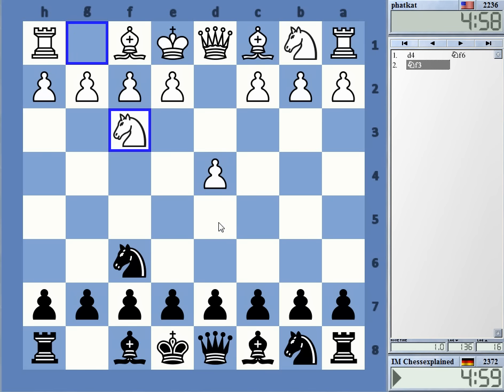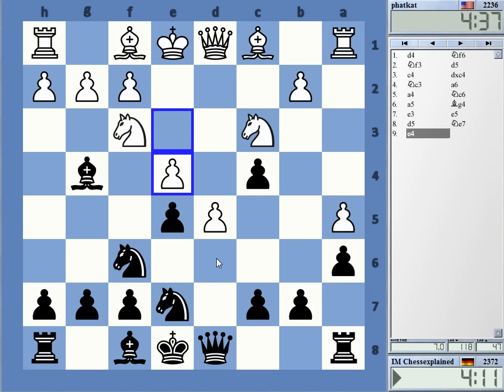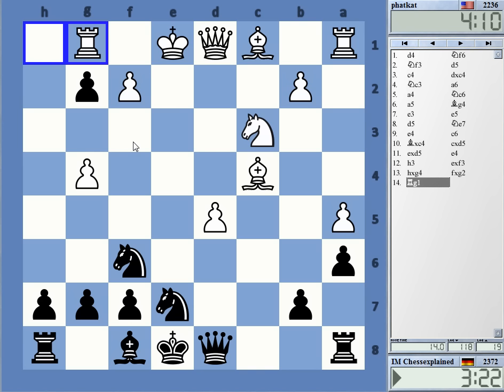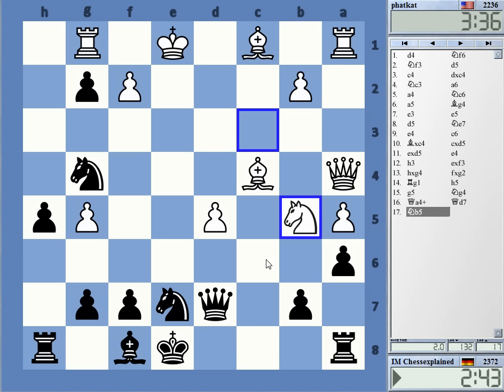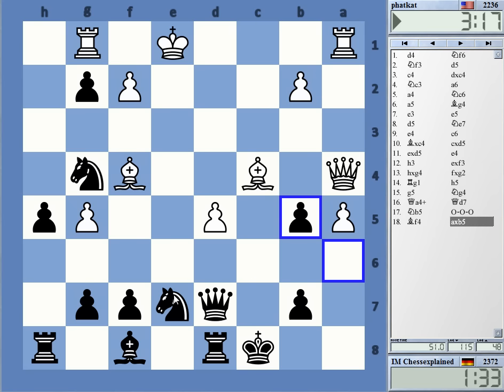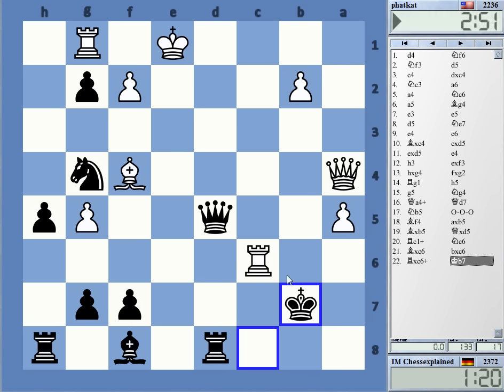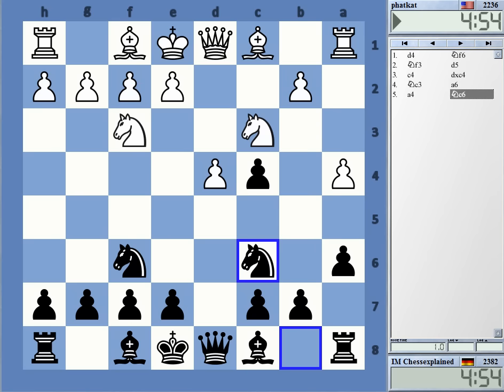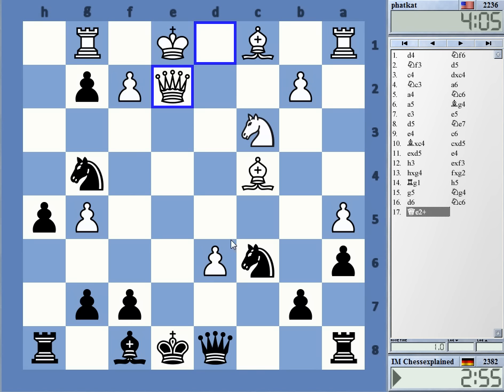Blitz Chess #3153 with Live Comments Queens Gambit Accepted vs phatkat with Black